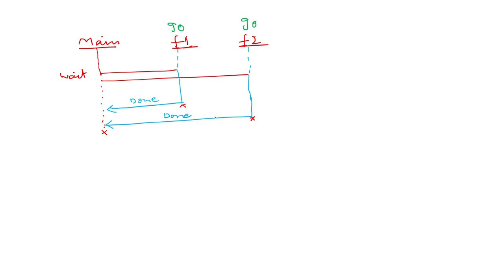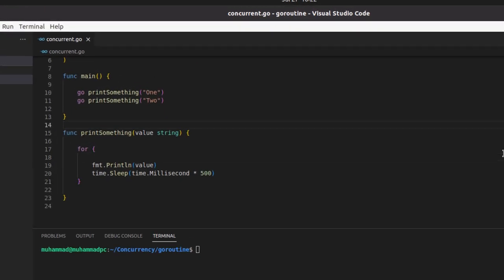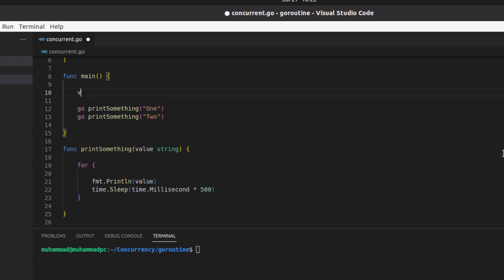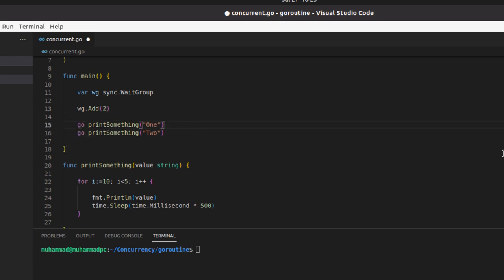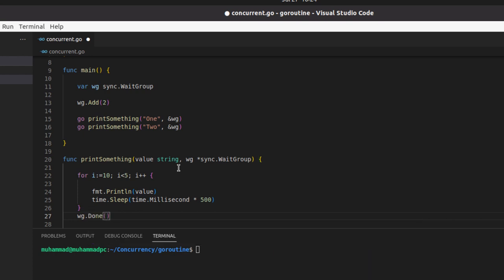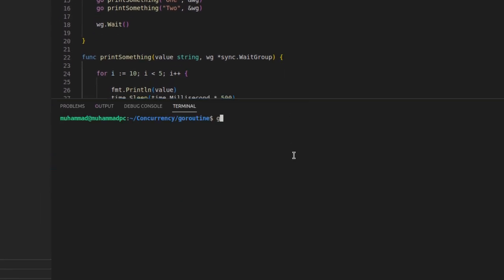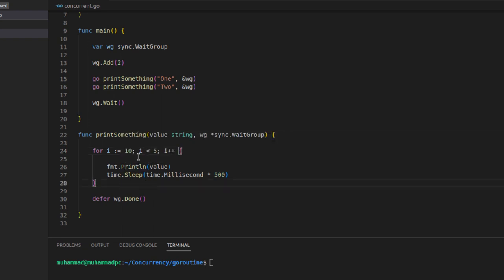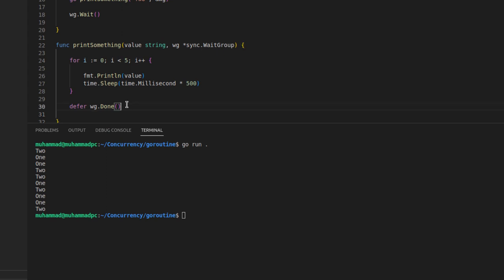2. Go Concurrency: WaitGroup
Lets discuss what is WaitGroup in Golang